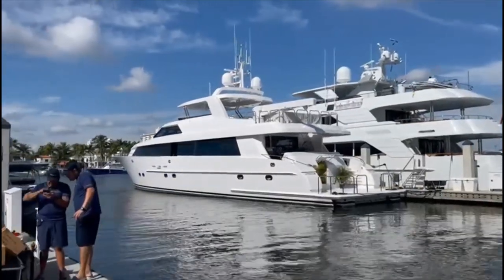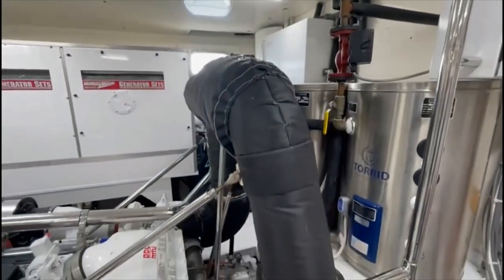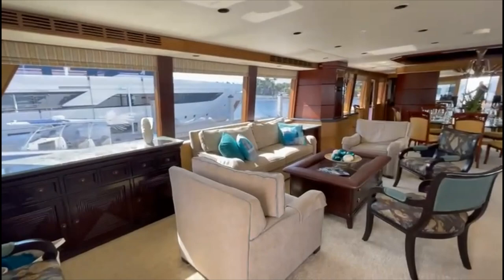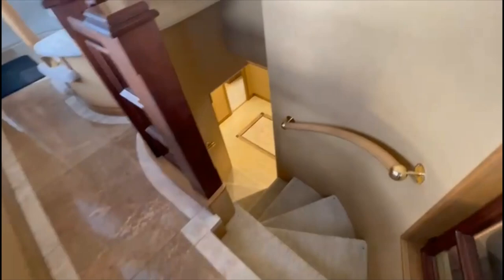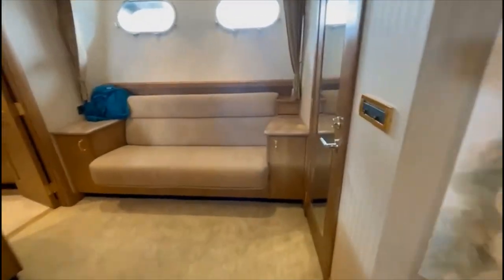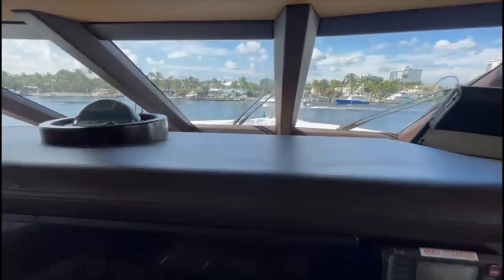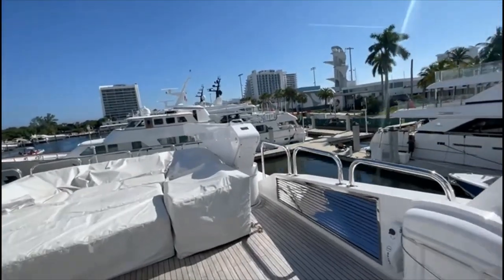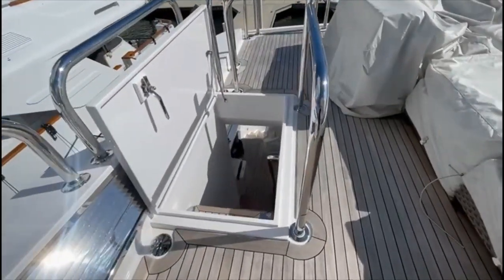120 NORTHCOAST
120' North Coast 2000